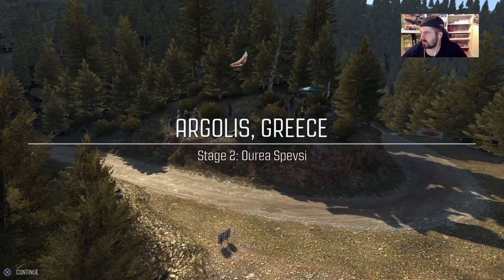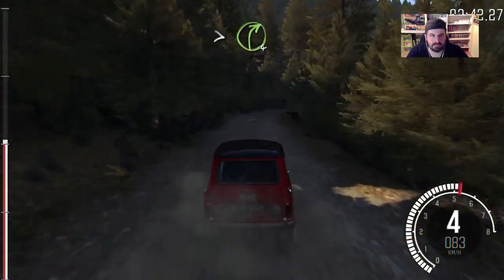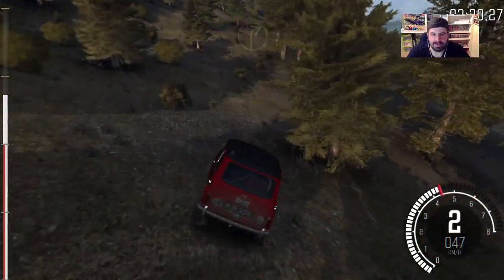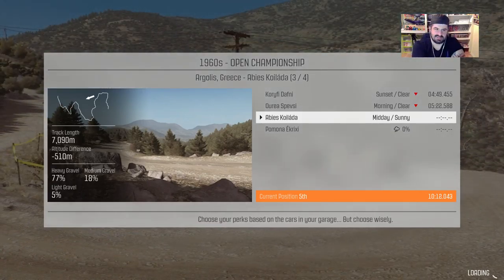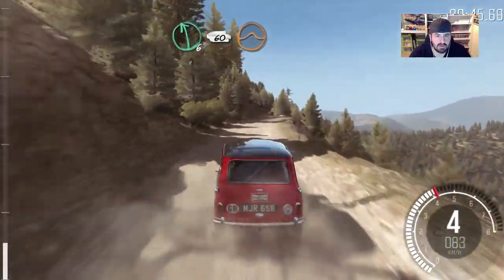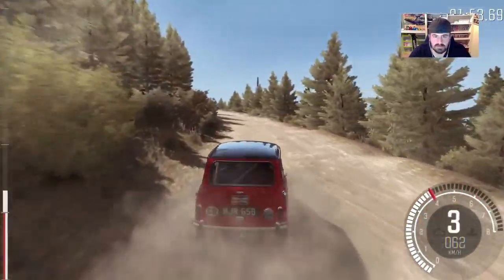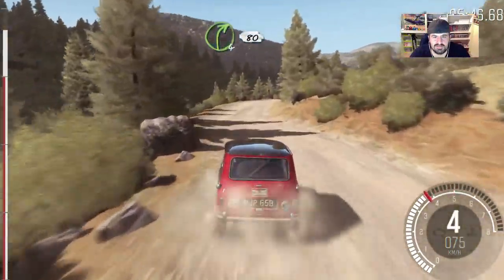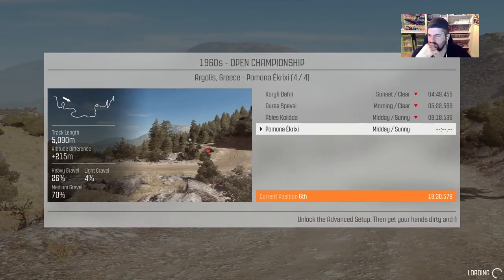DIRT RALLY PART 2